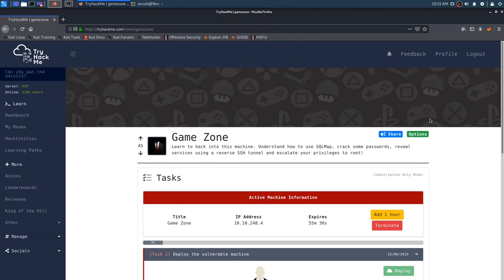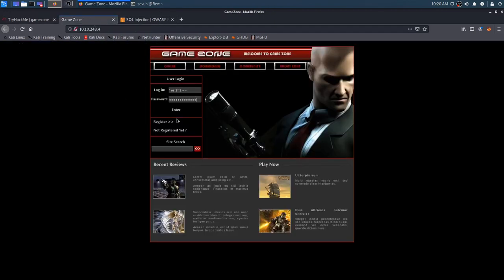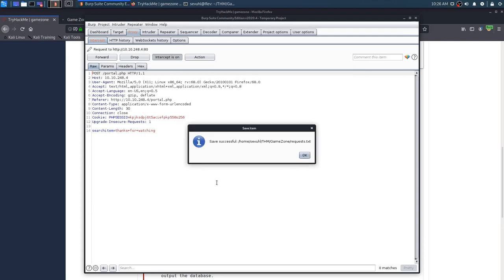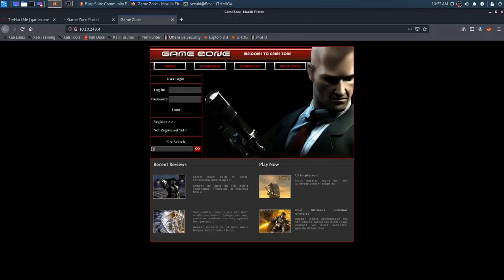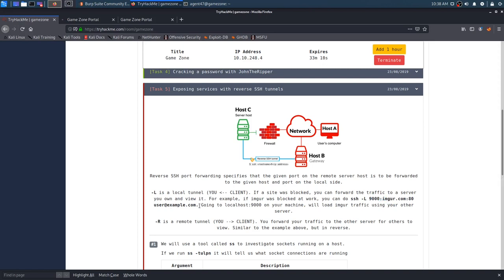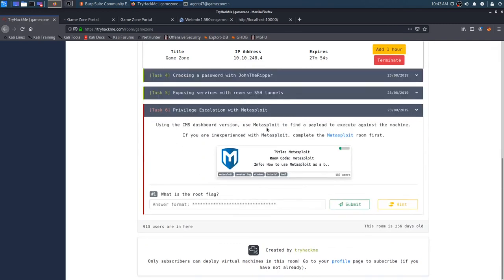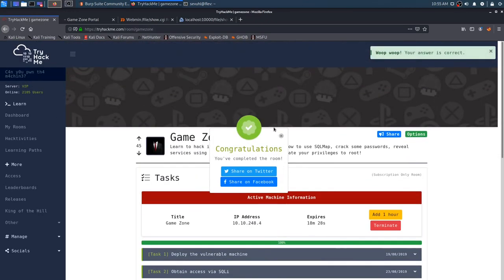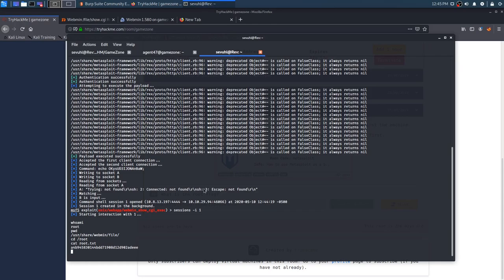TryHackMe - GameZone - Hacking Walkthrough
See the what it takes to hack your way through GameZone. A room in TryHackMe that features the use of SQLMap and MetaSploit. I had a small issue with running MetaSploit but upon editing I realized my error and ended the video with the fix!